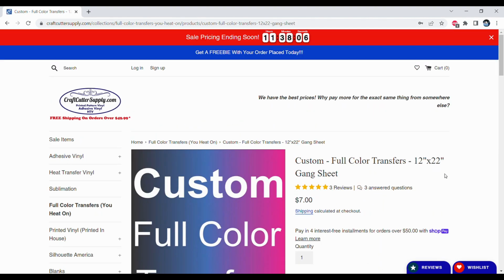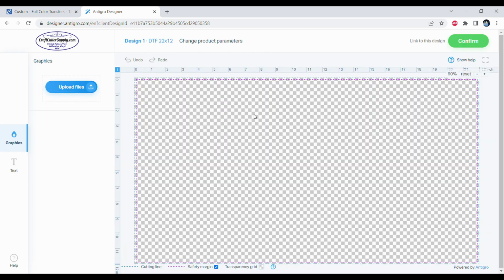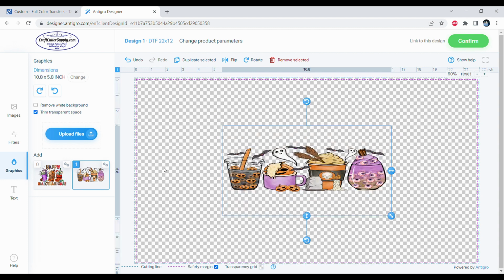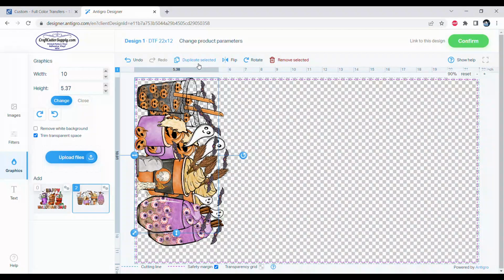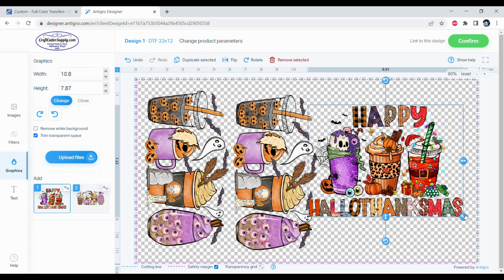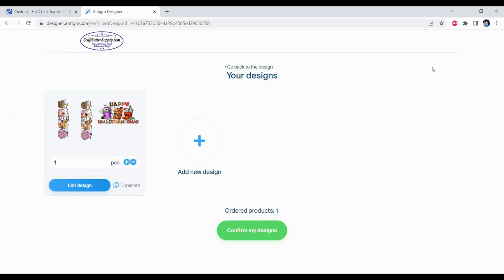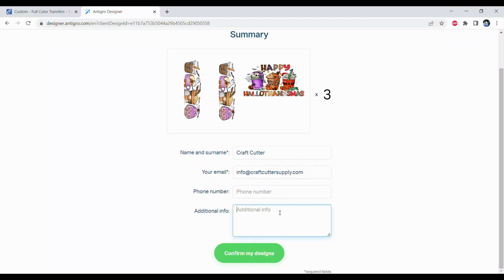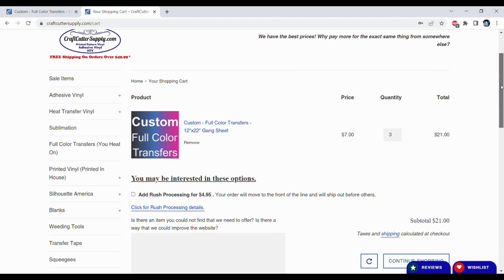How To Use The CraftCutterSupply.com DTF Gang Sheet Designer